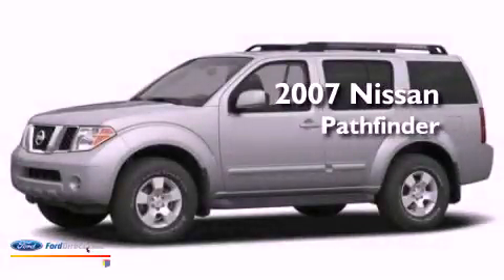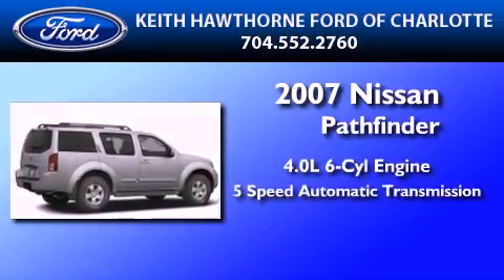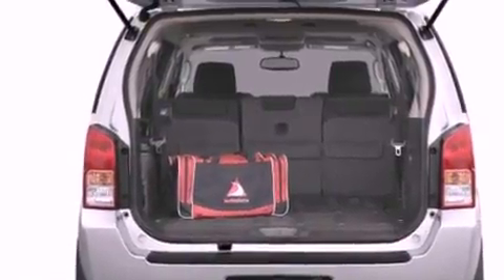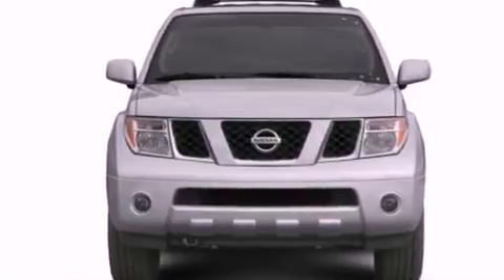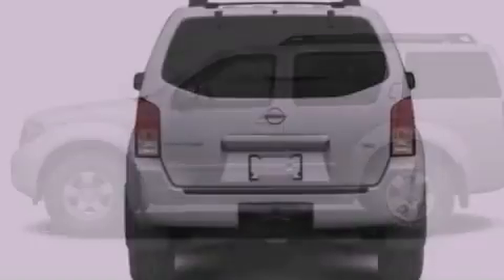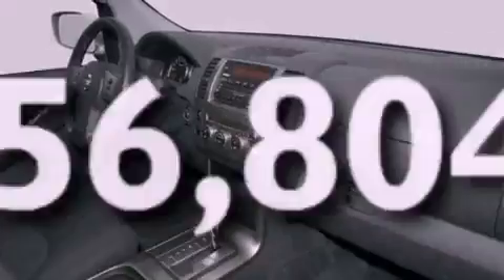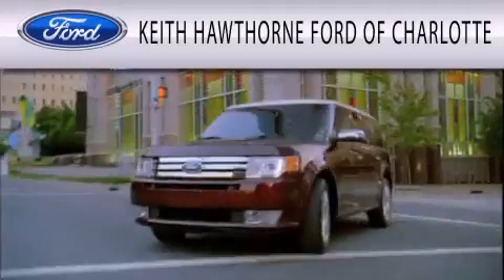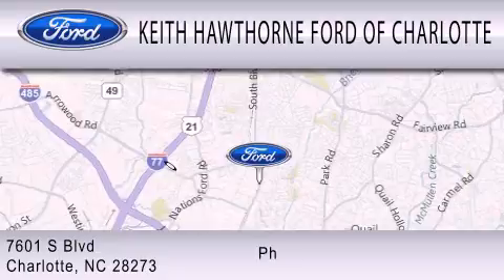2007 NISSAN PATHFINDER NC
Year : 2007

 Make : NISSAN

 Model : PATHFINDER

 Engine : 4.0L V6

 Trans . : AUTO 5SPD

 Exterior : SILVER

 Miles : 56,804

 Interior : CAFFE LATTE

 6500 South Boulevard

 Used 2007 NISSAN PATHFINDER  NC